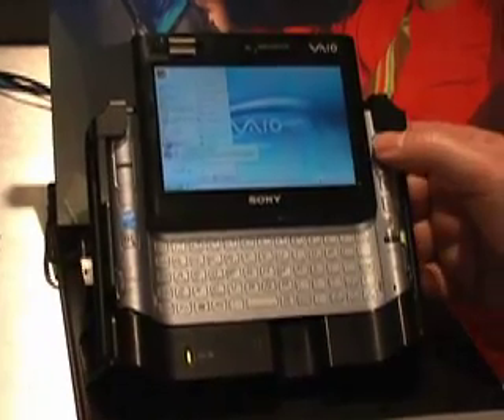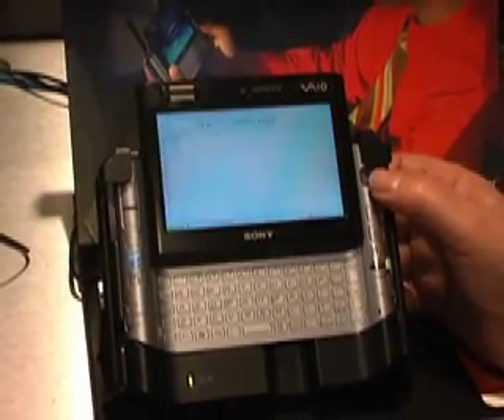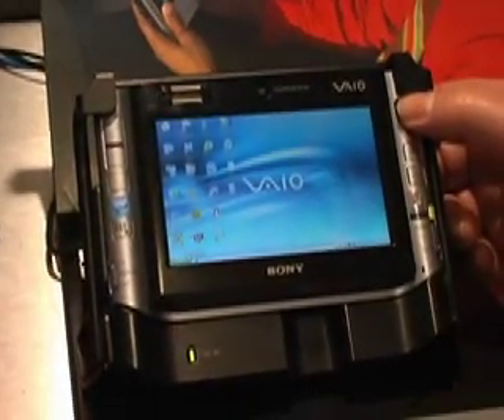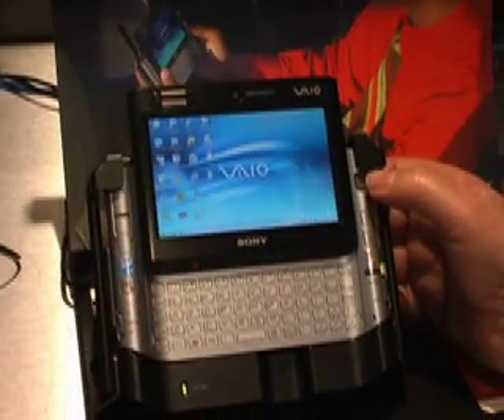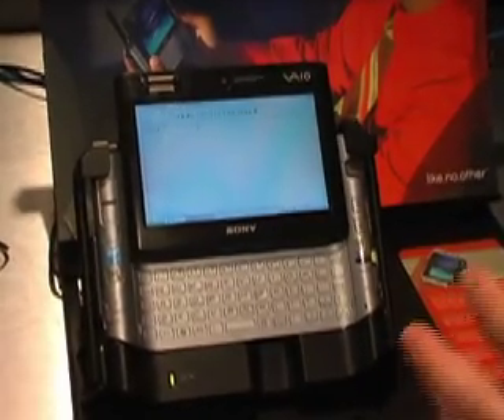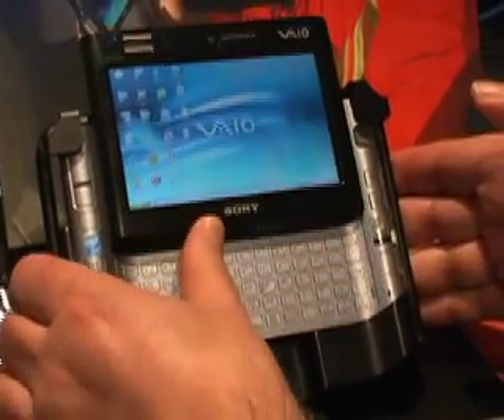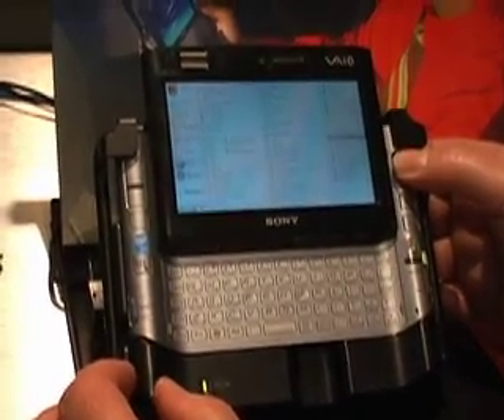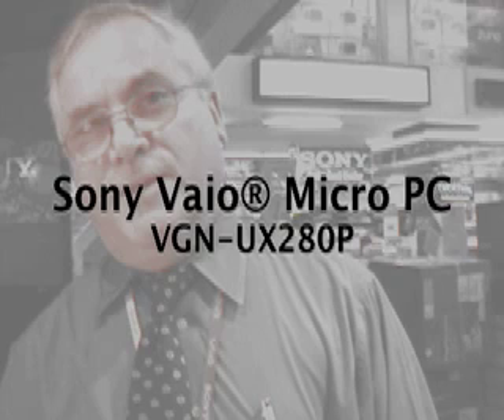Sony Vaio VGN-UX280P Micro PC @ J&R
J&R Sony Expert, Jost, shows the Vaio Micro PC -- a real computer that fits in your pocket or pocket book.